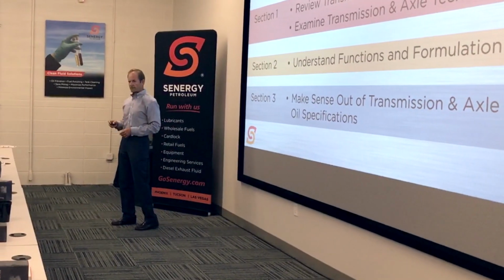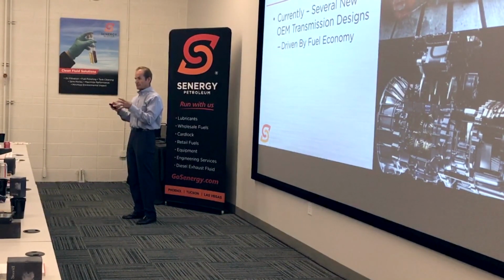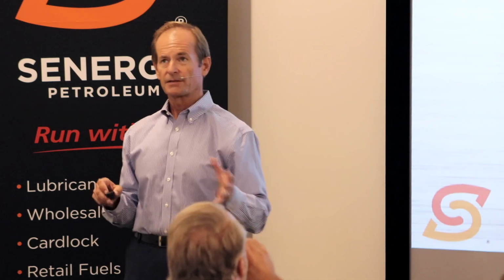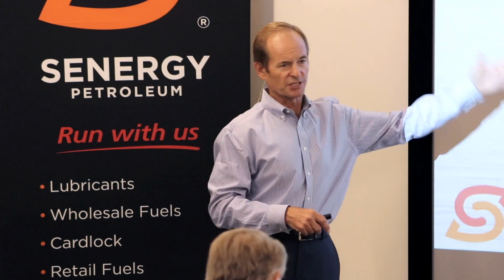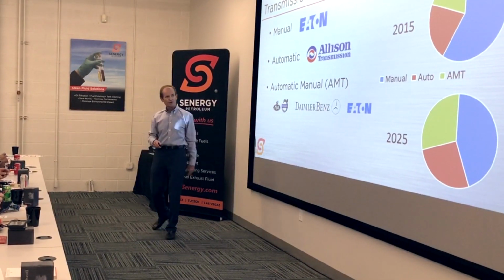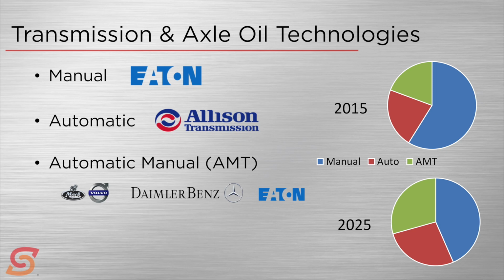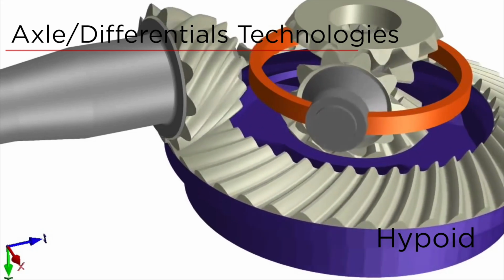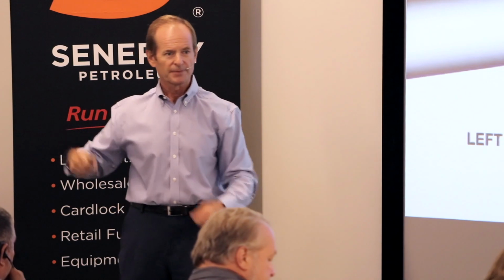Section 1 - Senergy Training - Transmission and Axle Oils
Senergy's Lubrication Engineer discusses the history and technology behind transmission and axle oils.